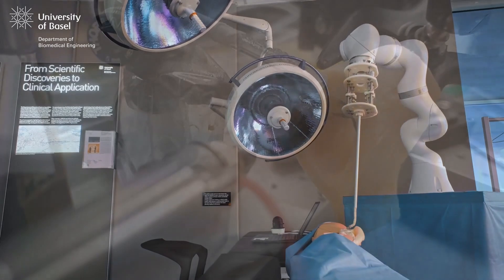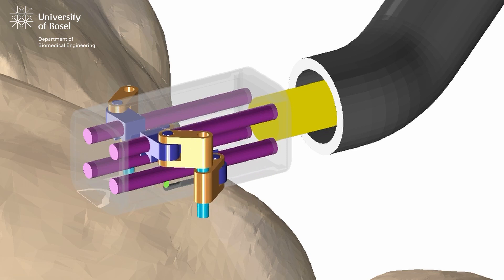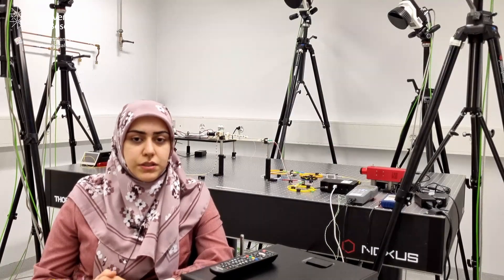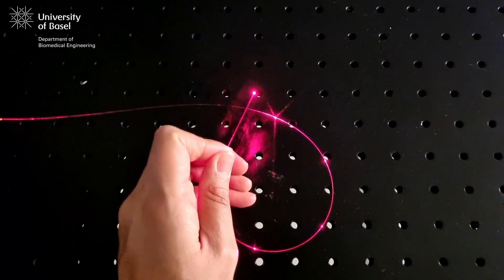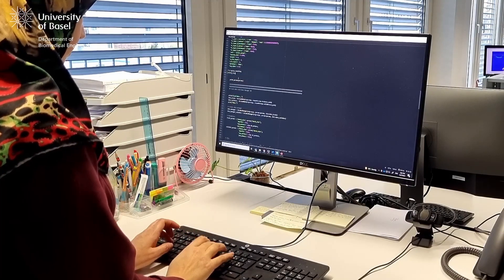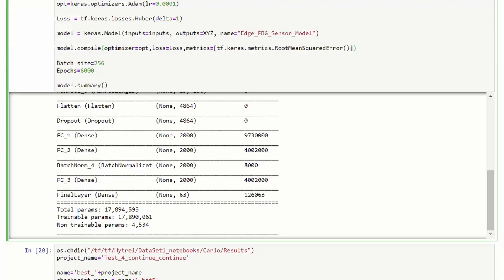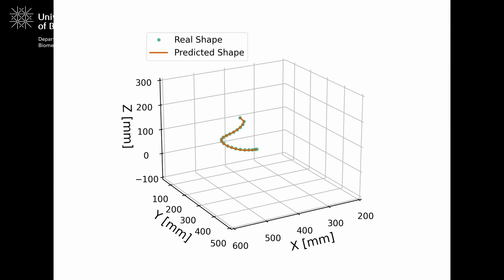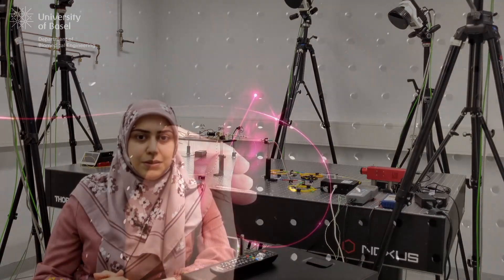Fiber Shape Sensing Using Deep Neural Networks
A Video by Samaneh Manavi, Planning & Navigation | The MIRACLE Project | Department of Biomedical Engineering | University of Basel

Edge-FBGs are a new generation of highly flexible fiber-based shape sensors designed by Fraunhofer institute in Germany, in which the FBGs are inscribed on the edge of the fiber’s core. In Edge-FBGs, the light intensity at the Bragg wavelengths contains the strain information at sensing nodes and can be interrogated with simple setups, including an uncooled SLED and a micro spectrometer.

However, such sensors are sensitive to changes of the spectrum profile caused by undesired bending-related phenomena. As the existing theories cannot accurately predict the spectrum profile in curved optical fibers, changes in the initial intensity that each Edge-FBG receives are not precisely known. These uncontrolled variations cause inaccuracies in shape predictions and make standard characterization techniques less suitable for Edge-FBG sensors.

We developed a new technique for modelling these sensors, in which deep neural networks are trained to directly extract the shape information from the full Edge-FBG spectrum. This way, the effect of bending-related phenomena that influence the spectrum profile are also taken into account. These findings open new possibilities for real-time shape sensing applications based on low-power devices and inexpensive interrogators. The designed model can predict the shape of a 30 cm long sensor with mm-range accuracy.